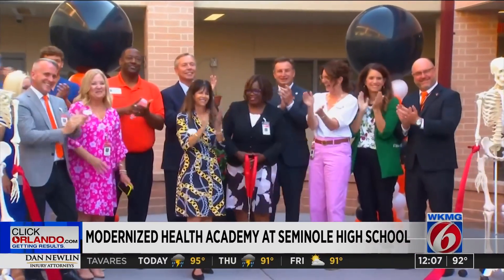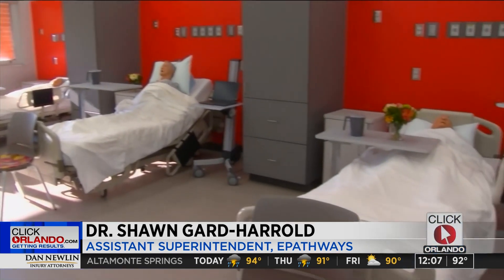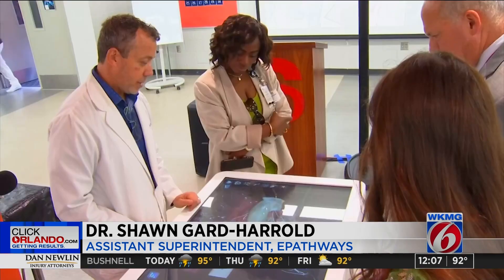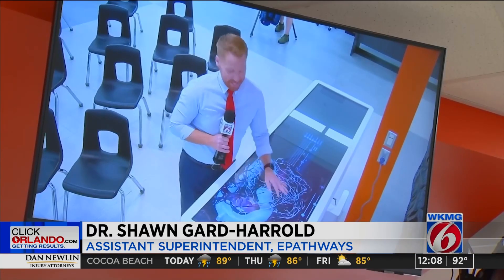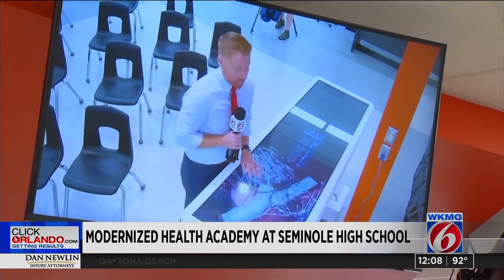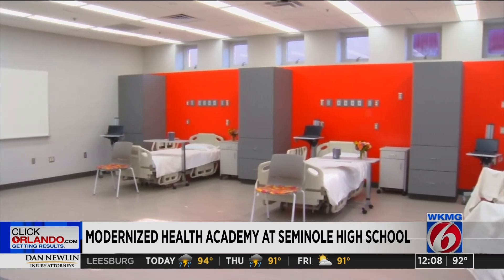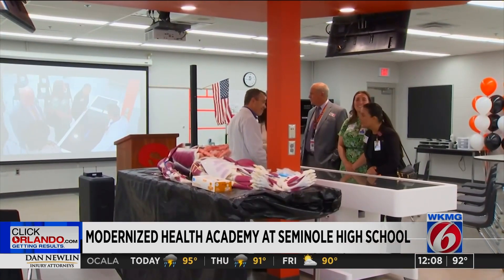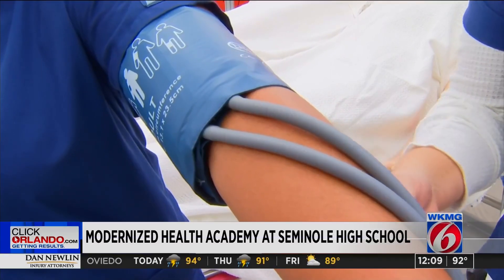Seminole County upgrades program to prep students for healthcare careers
Seminole County Public Schools is giving a major upgrade to a program that prepares students for careers in the healthcare industry.